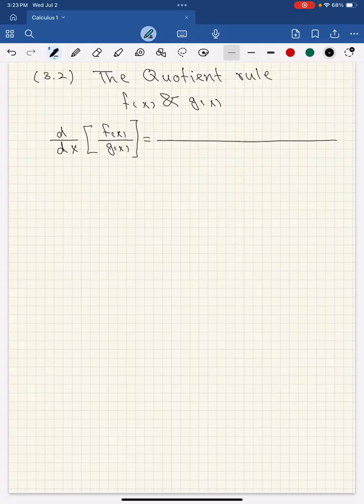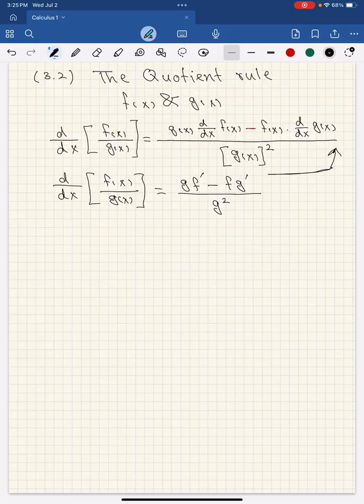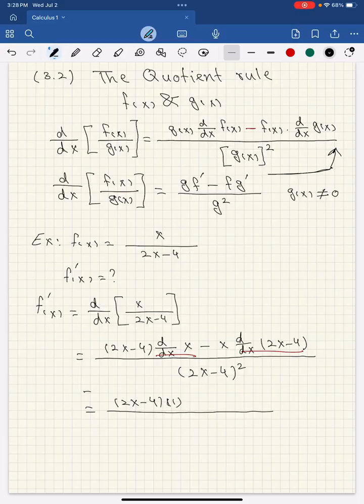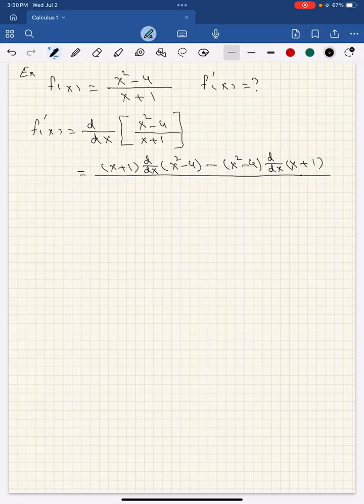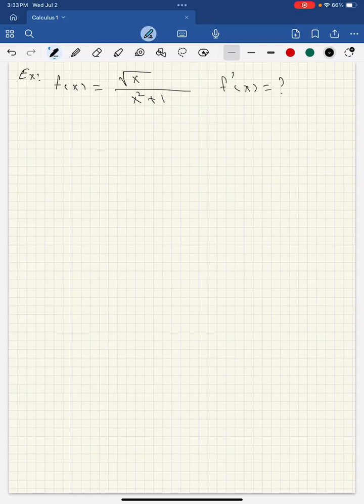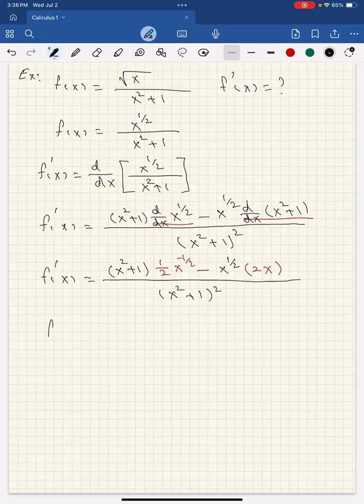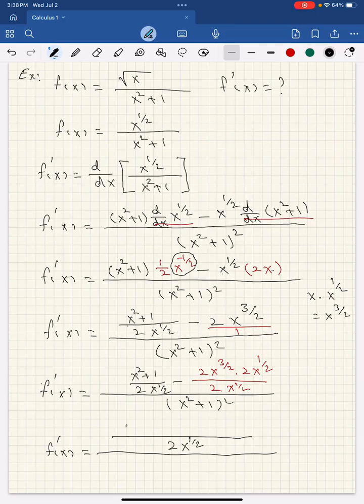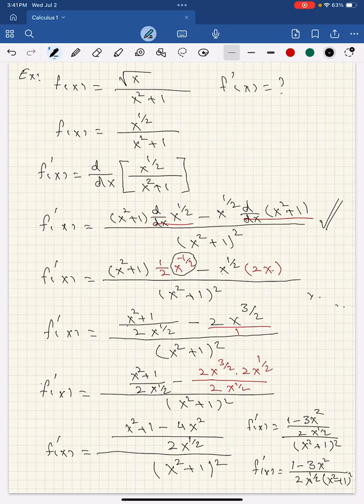Calculus 1 The Product and Quotient Rules